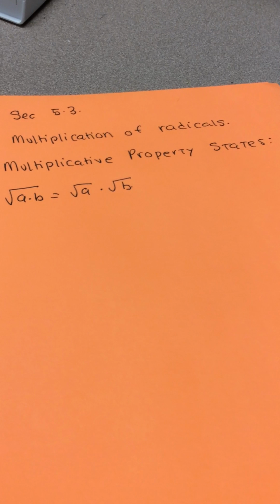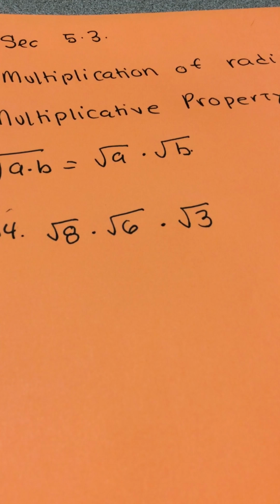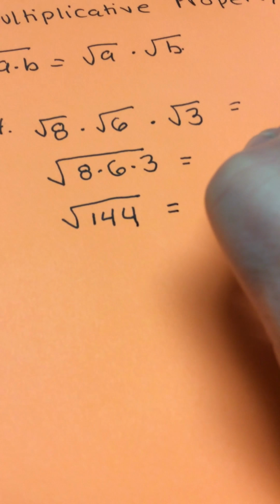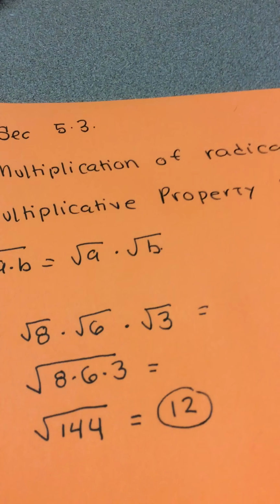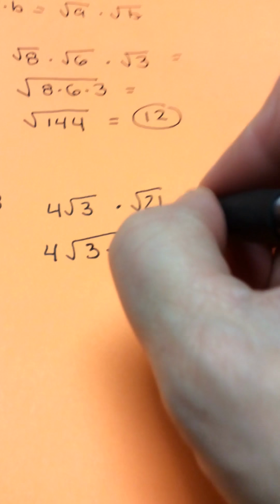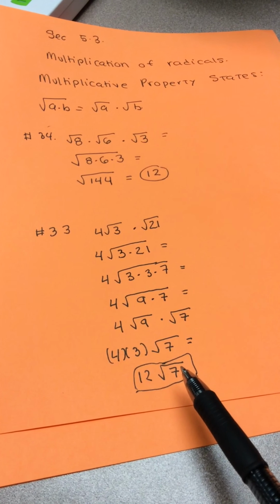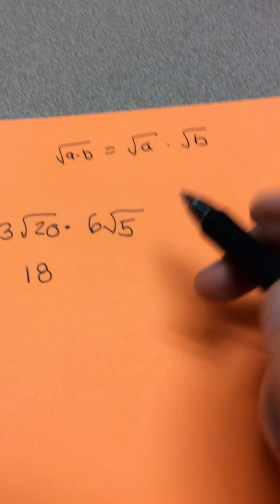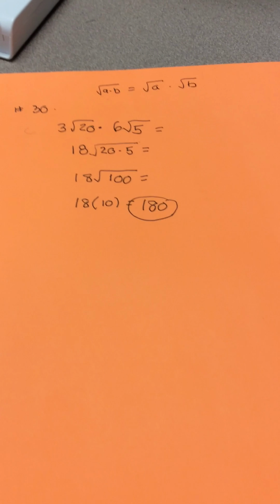December 1, 2015